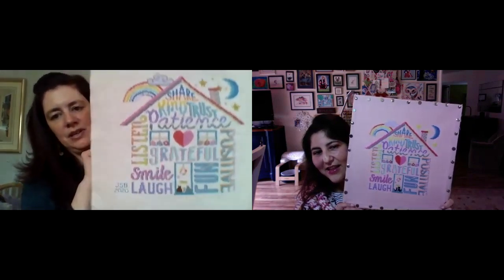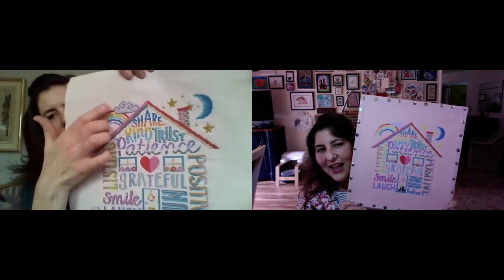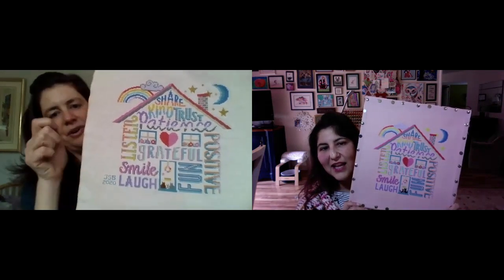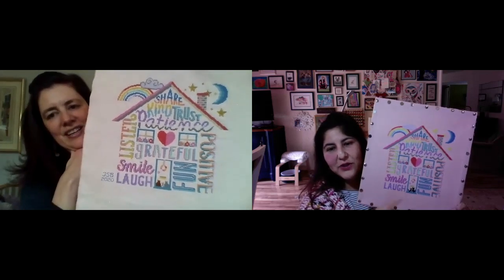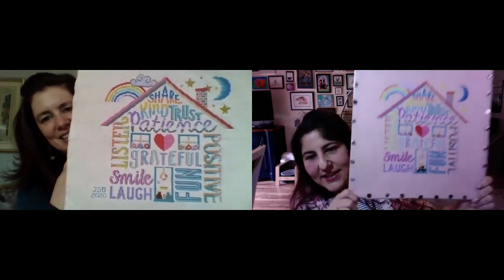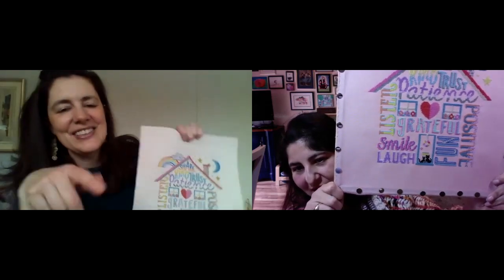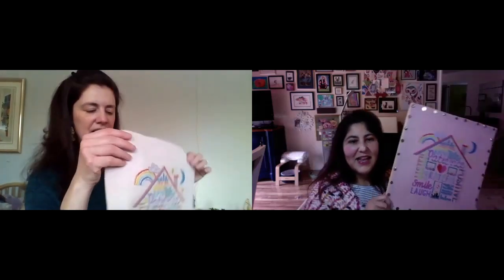Mags and Jules Episode 1 - Knitting, Needlepoint and Cross Stitch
Check out our first flosstube episode featuring our current WIPS and recent finishes.